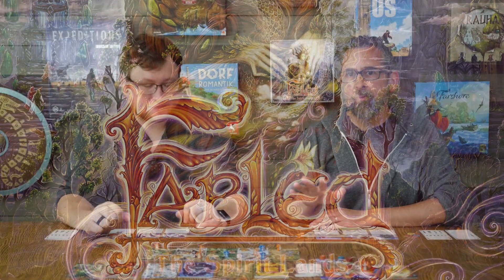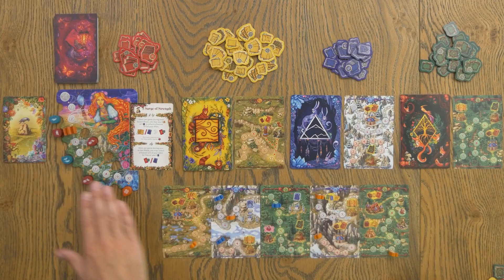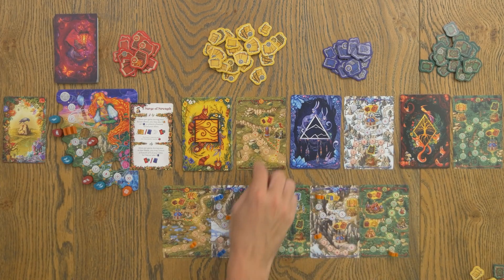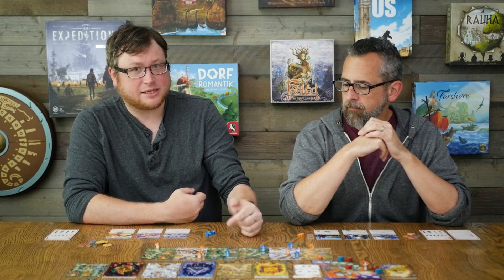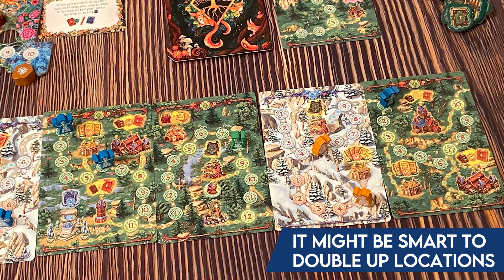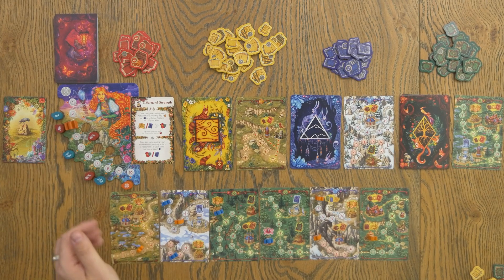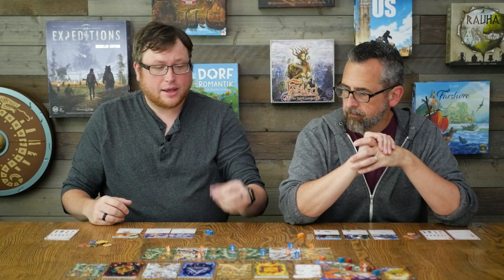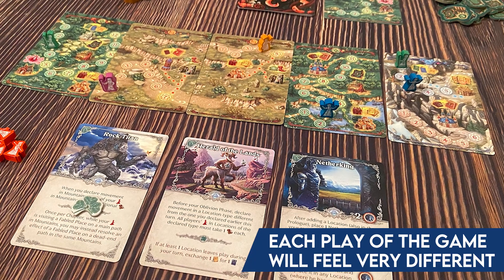Fabled: The Spirit Lands - Walk Amongst the Fables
Journey to the Spirit Lands, a place of great magic and the location of the Fabled Places, powerful locations that can bestow knowledge onto your Sages. Explore this new world by following winding paths, gaining allies straight from the fables, and gathering books of wisdom in order to convert them into the iconic Books of Sun.

Fabled: The Spirit Lands can be played competitively, solo, or in a cooperative "Challenge Mode," and features many different scenarios in order to increase the game's replayability.

Hosted by Ryan & David